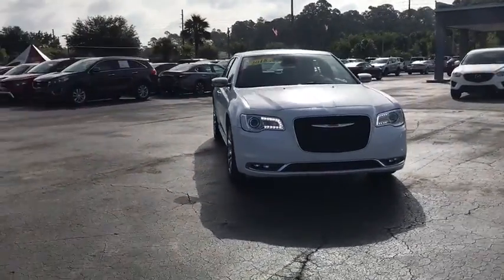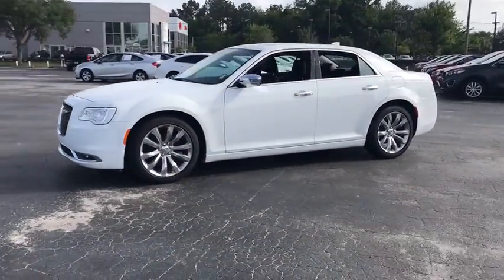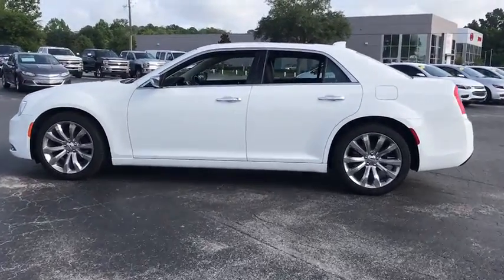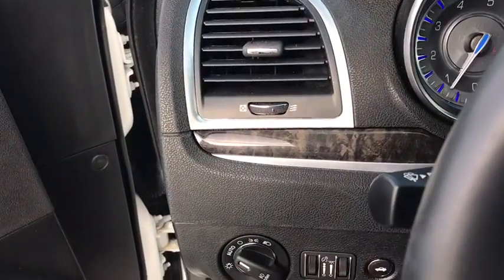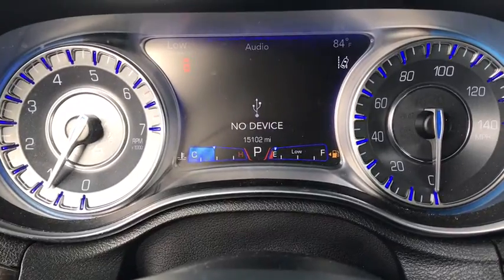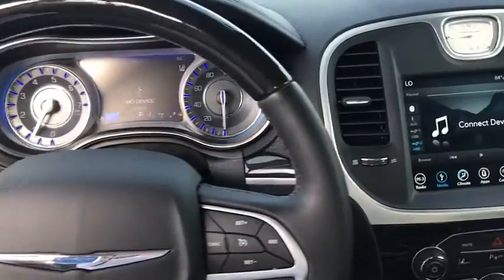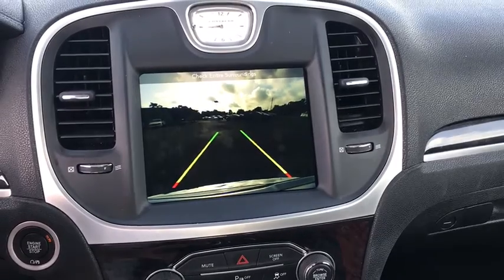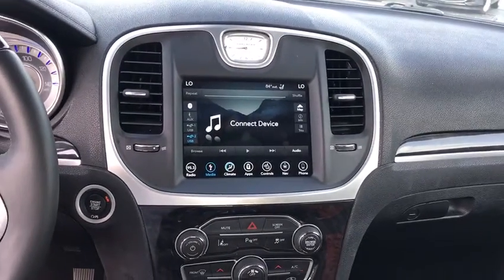2018 Chrysler 300 Gainesville, Lake City, Jacksonville, Ocala, St. Augustine, FL 12230P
Bright White Clearcoat U 2018 Chrysler 300 available in Gainesville, Florida at Davis Gainesville Chevy. Servicing the  Lake City, Jacksonville, Ocala, St. Augustine, FL area.

White 2018 Chrysler 300 Limited RWD 8-Speed Automatic 3.6L 6-Cylinder SMPI DOHCbrbrRecent Arrival! 19/30 City/Highway MPG